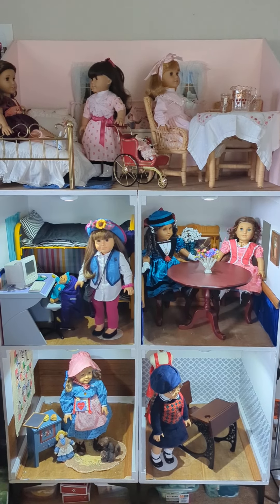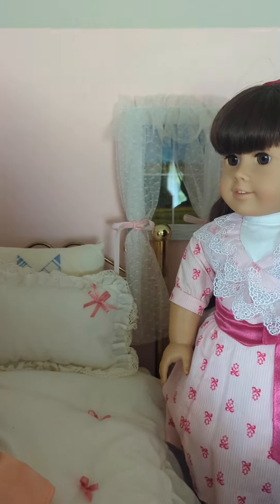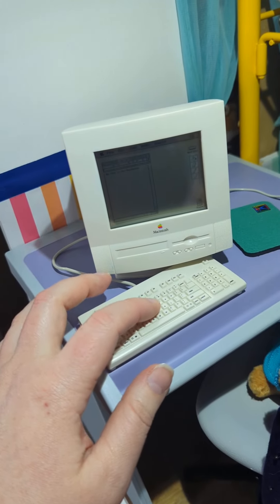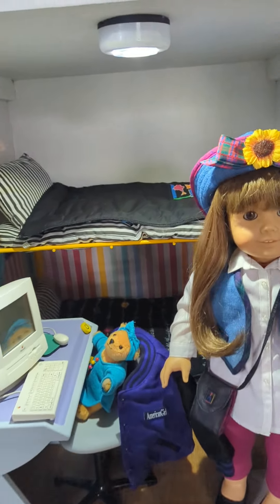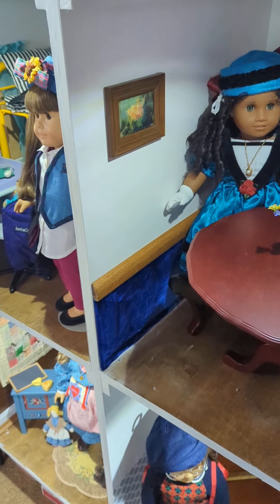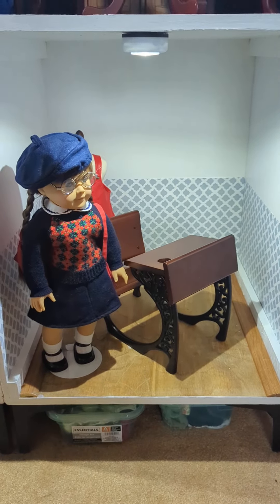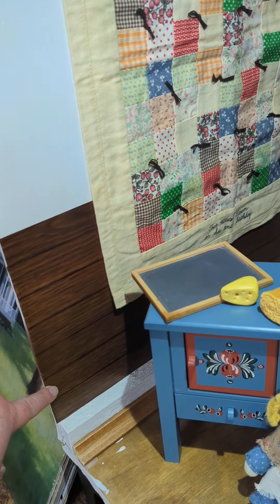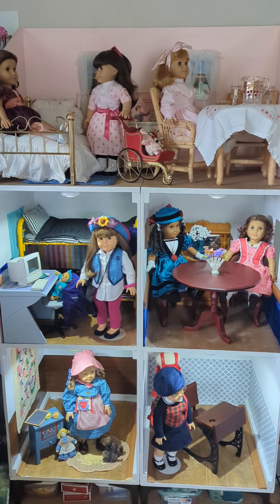Tour my (mostly) finished American Girl dollhouse!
Just a quick little update/addition to today's vlog -- I have mostly finished decorating the American Girl dollhouse (with the exception of flooring), and I wanted to give you a little tour of what it looks like now (about a week after I finished the vlog).

I have been loving all the tips you've been sharing in the comments of that video! If you haven't yet seen the full making-of video, you can check that out

Check out this playlist containing all my American Girl cosplays